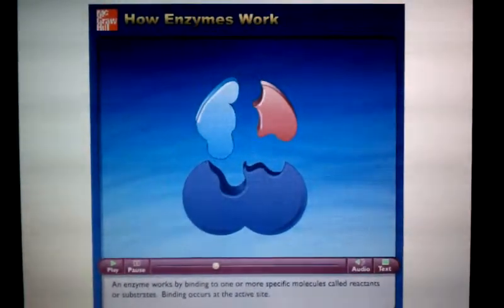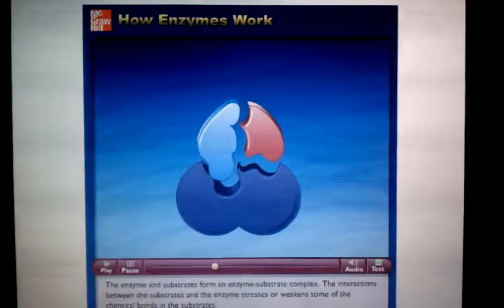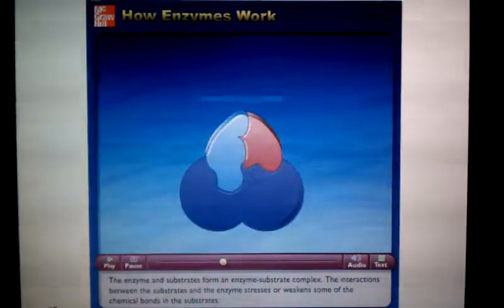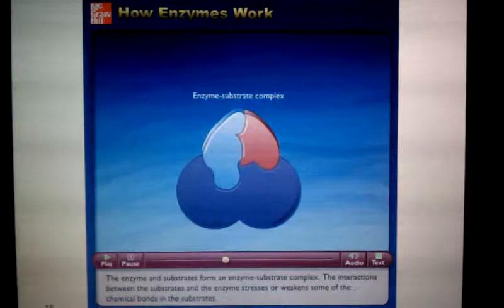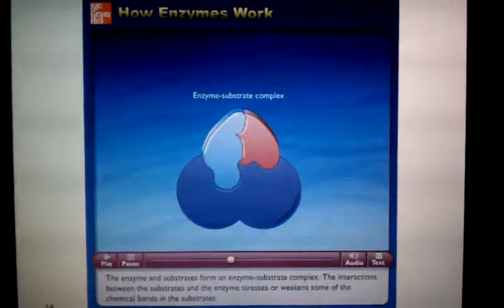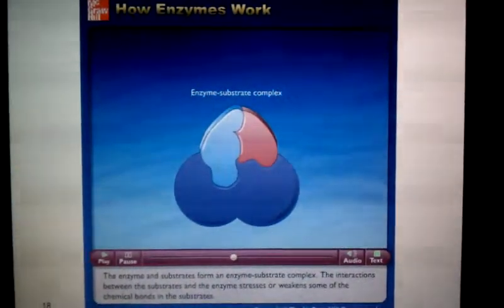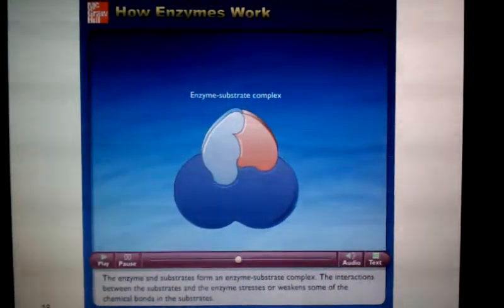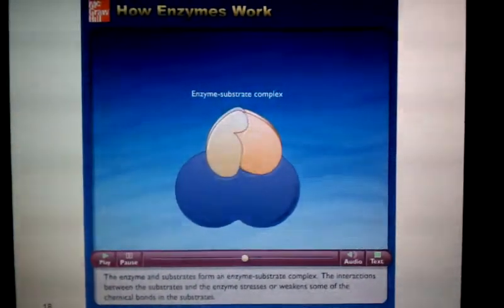How Enzymes Work